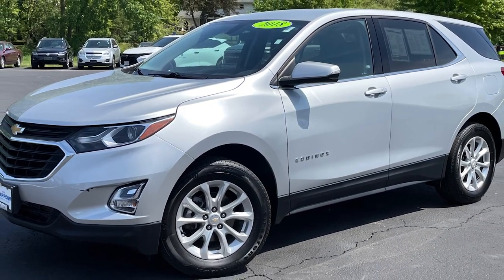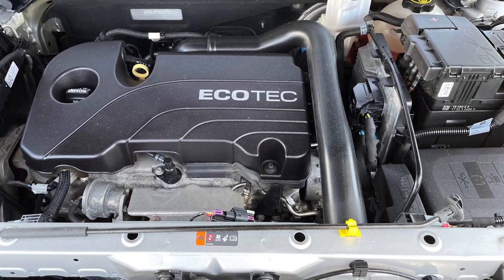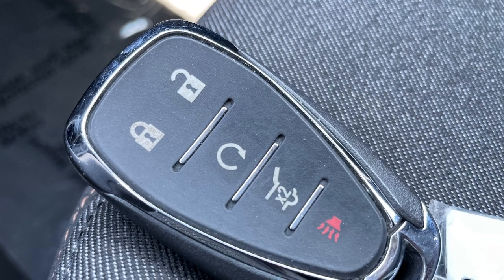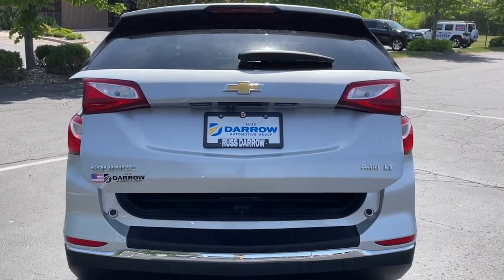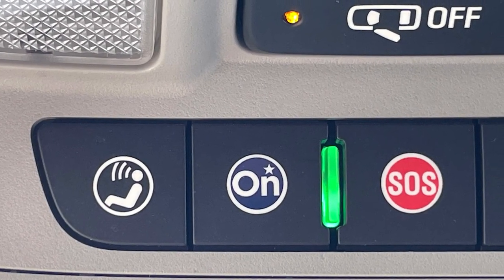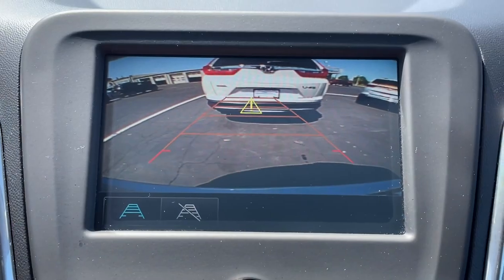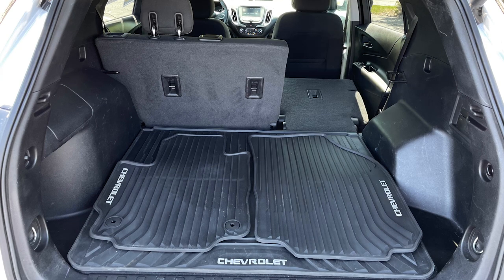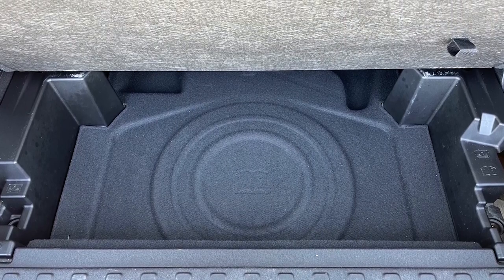Russ Darrow Direct Vehicle Walkaround 2018 Chevrolet Equinox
Join Brennan for a vehicle walkaround of a 2018 Chevrolet Equinox. Russ Darrow Direct has a large selection of vehicles. If you like what you see and want to take this Equinox for a test drive, stop in today before it's too late!